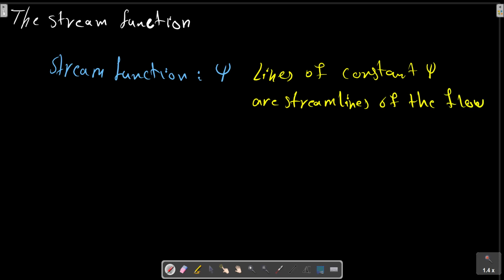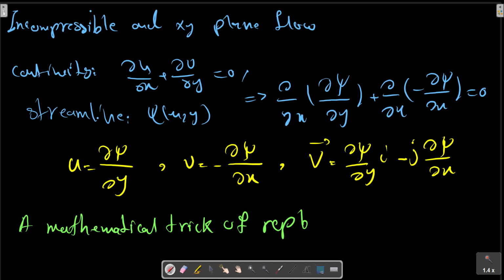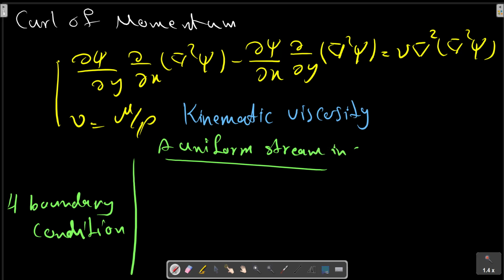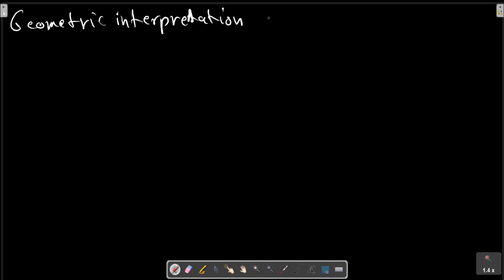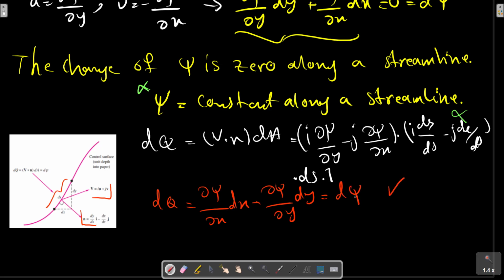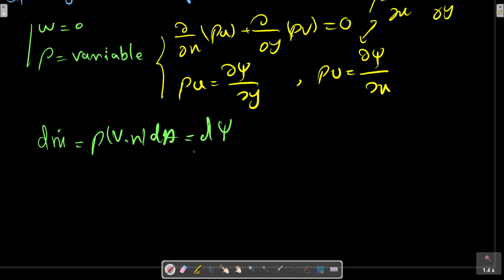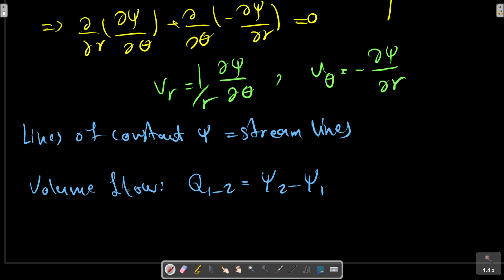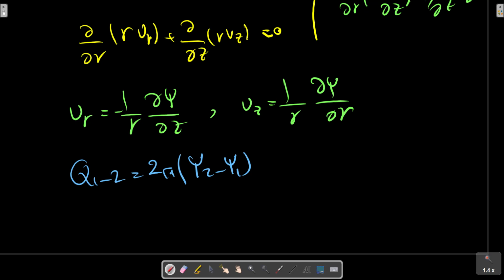Fluid Mechanics, Frank M. White, Chapter 4, Differential Relations for Fluid Flow, Part6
The Stream Function
Geometric Interpretation of stream function
Steady Plane Compressible Flow
Incompressible Plane Flow in Polar Coordinates
Incompressible Axisymmetric Flow